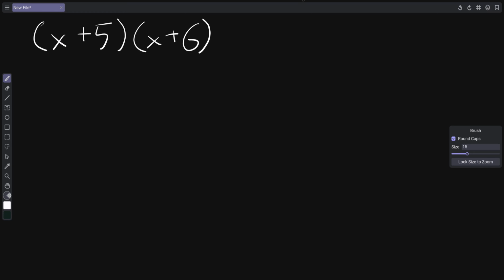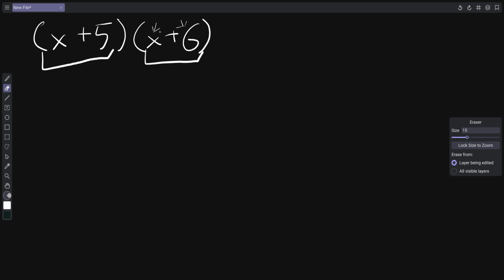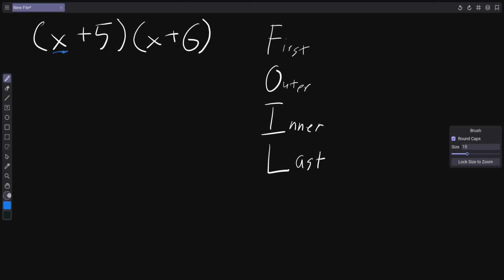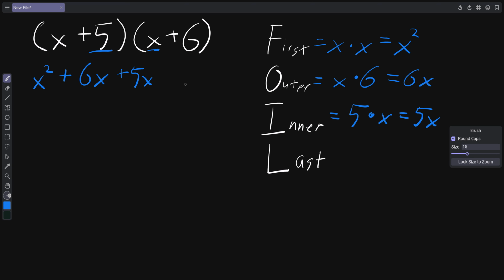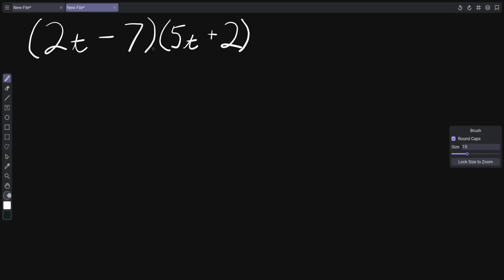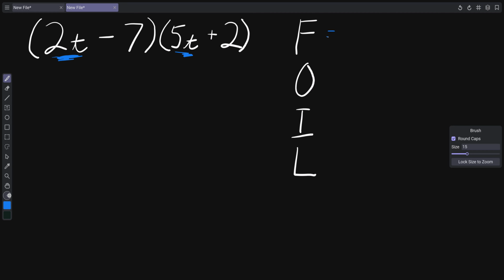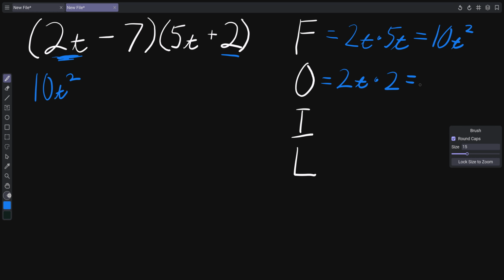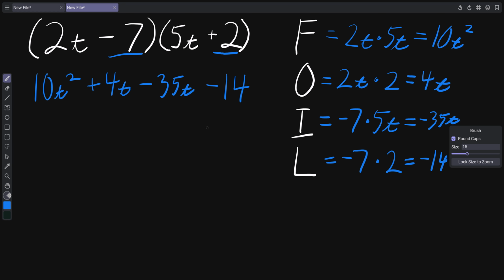Do you know this core College Algebra skill?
In this video, I will be teaching you how to multiply binomials.

Are you a college student struggling in math class?